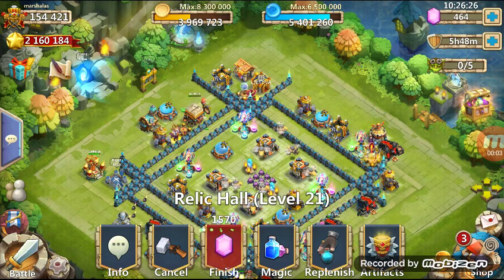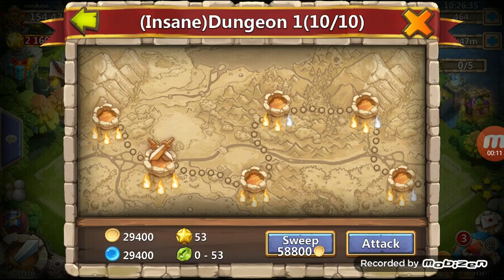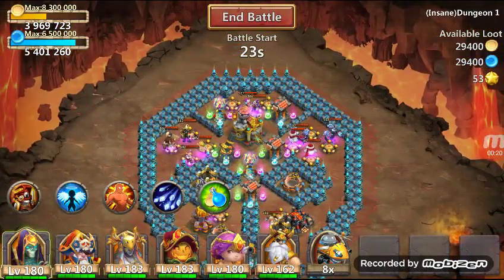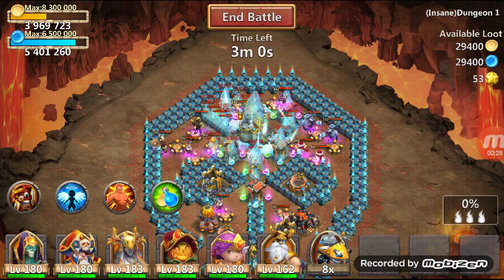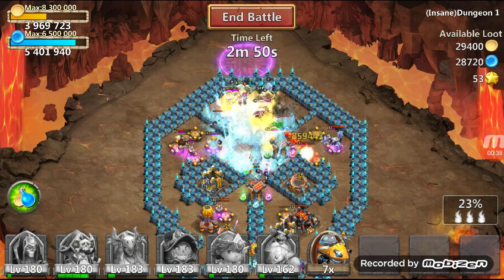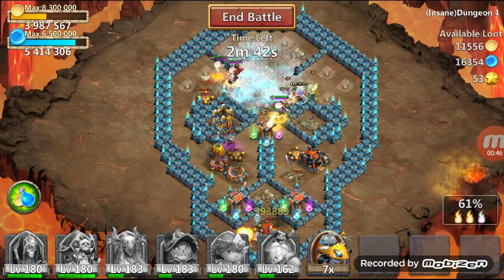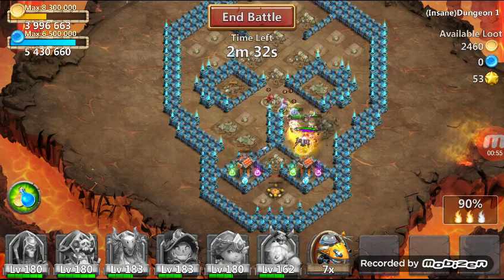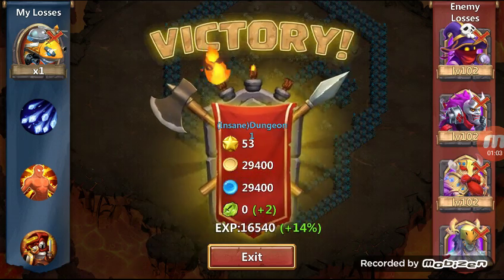Castle clash. Insane dungeon 1-2 (F2P)